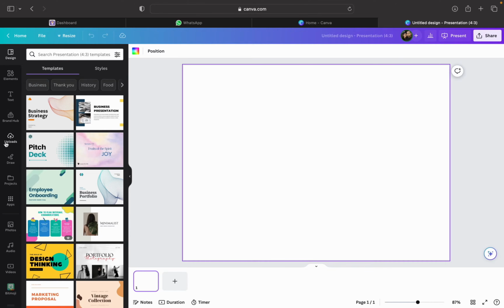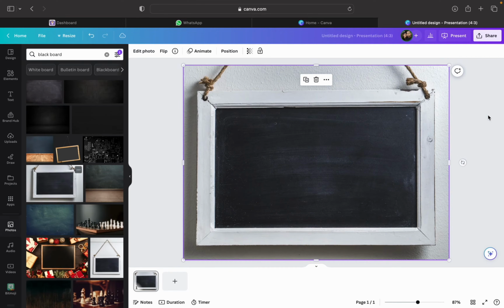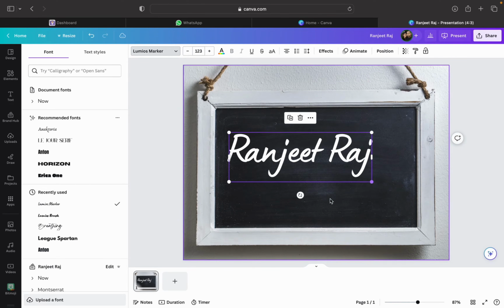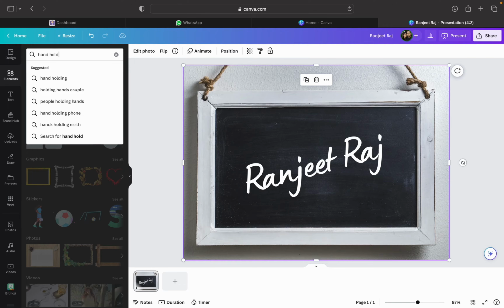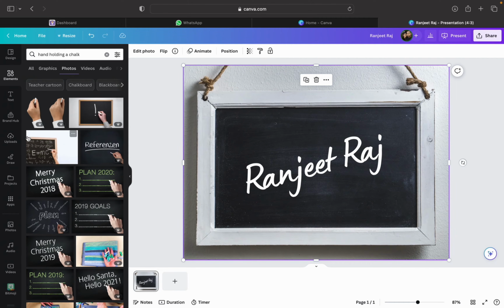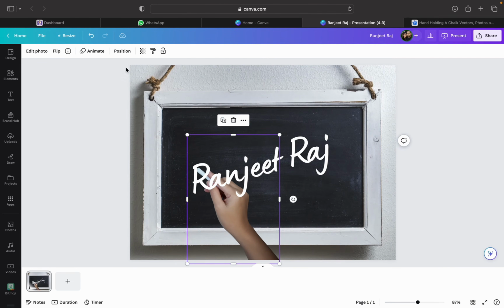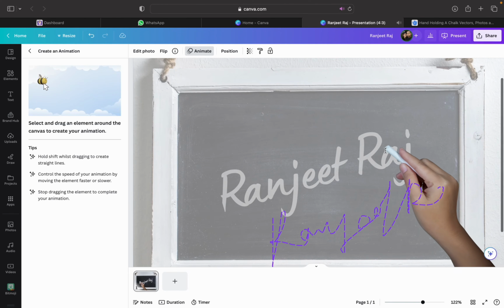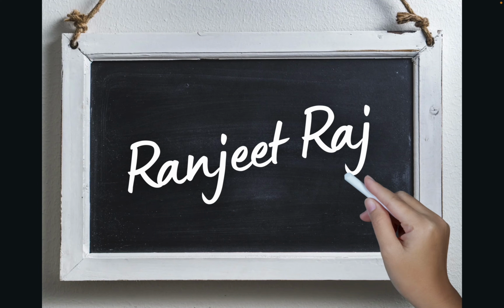How to create free whiteboard animated videos on Canva How To Make A Hand Writing Animation Video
In this video, you will learn how to create free whiteboard animated videos on Canva | How To Make A Hand Writing Animation Video

After watching the below video, you will feel very confident to work on Canva and will definitely start designing amazing graphics:

👉 You can find our Canva Design Rockstar 2.0 course details

My name is Raj (Rajluxmi Gupta), a Creative Content Designer, Social Media Strategist, Canva Expert and Freelance Business Coach. I design professional social media graphics for Coaches and Brands to build a strong digital presence. I also teach Canva, Instagram and Freelancing to scale your business.